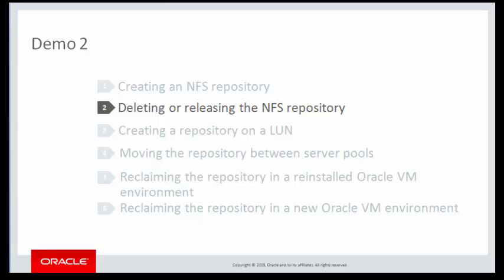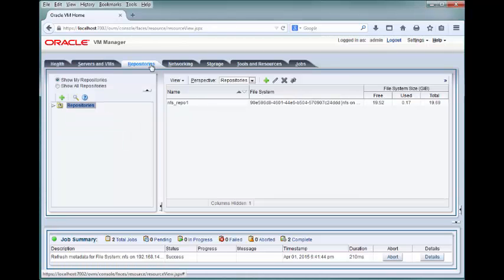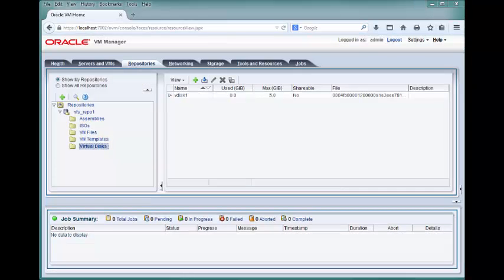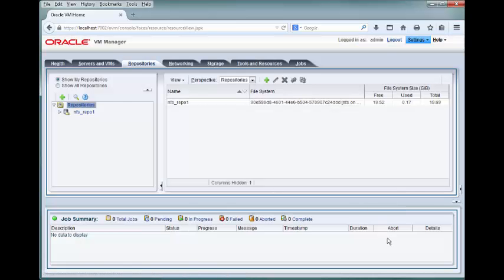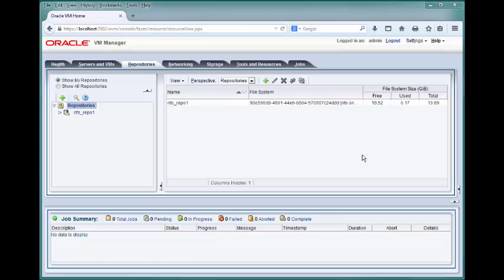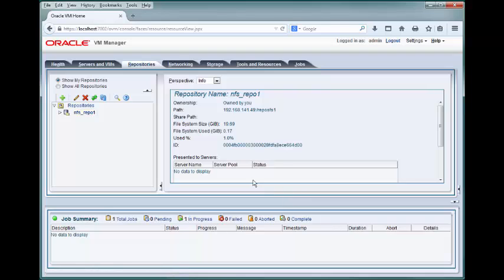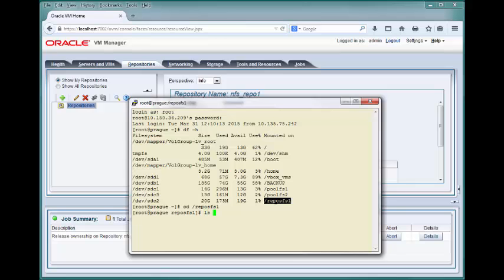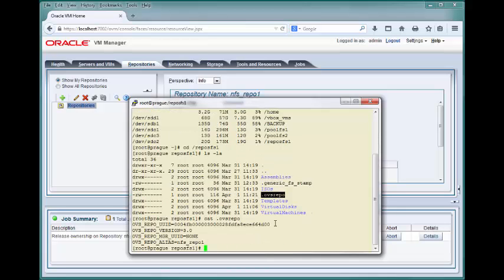Video 2: Deleting or Releasing NFS Repositories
Part 2 of a 6 part video series about accomplishing difficult tasks with Oracle VM 3 storage repositories by Michele Dady